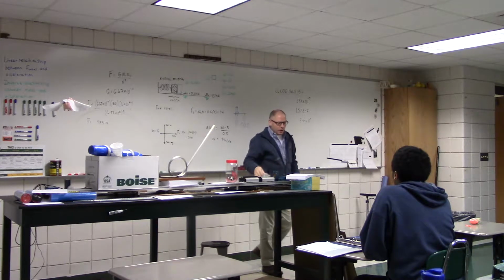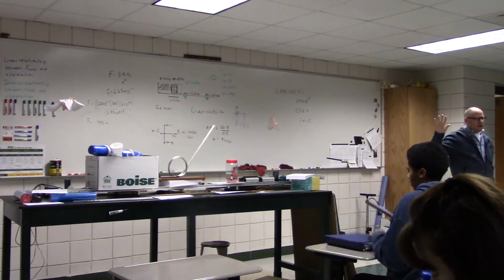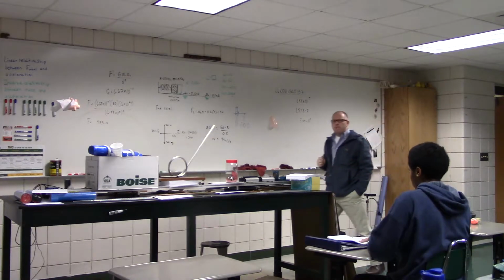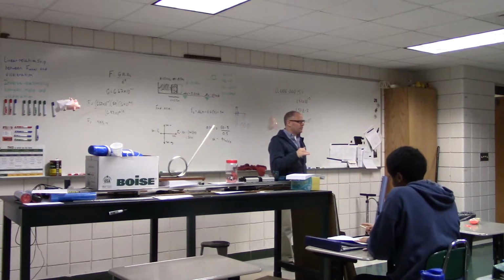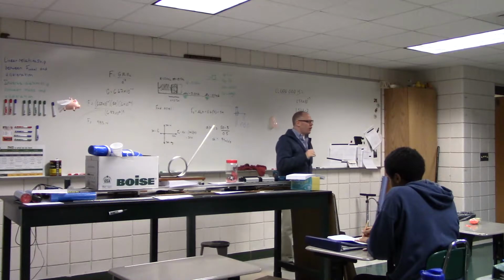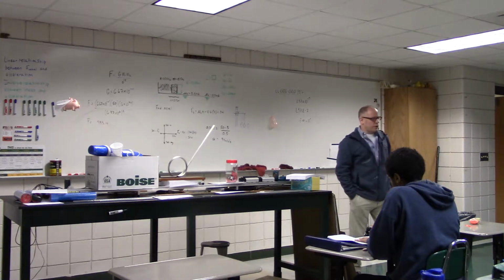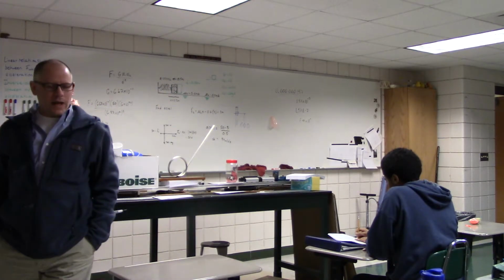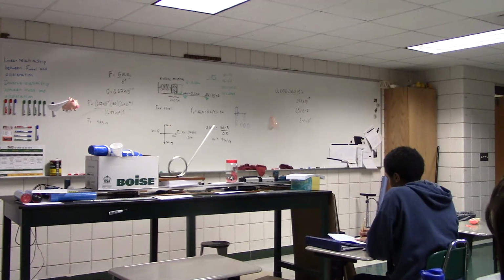3 15 Part 1